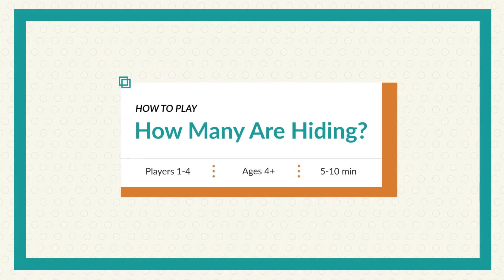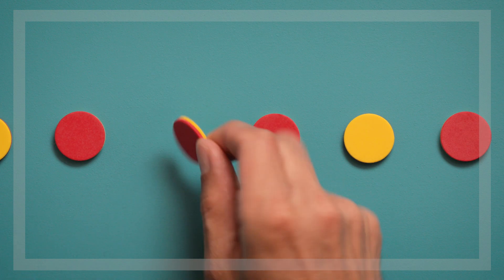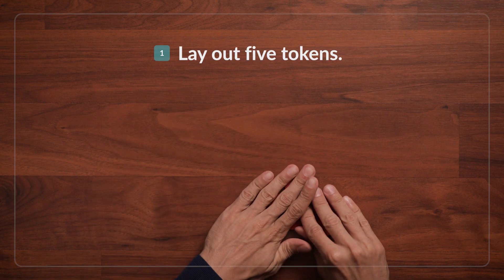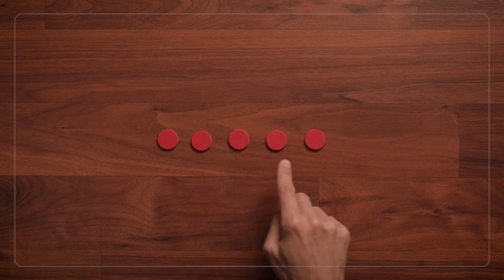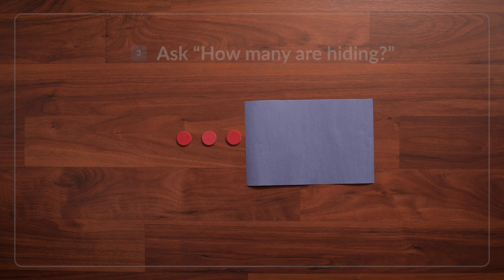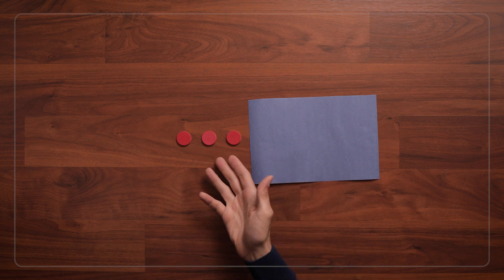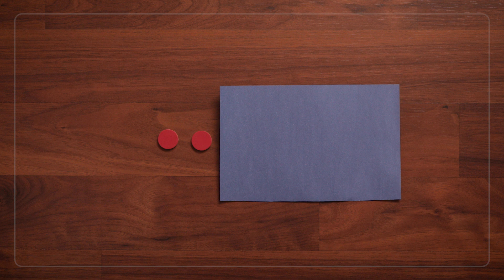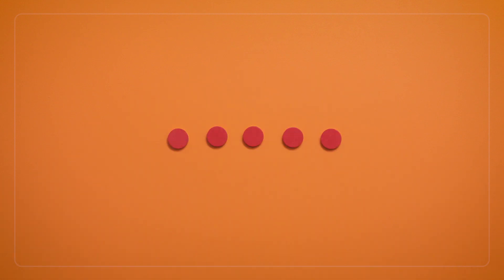How Many Are Hiding? | Math game for preschool!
In this game, start with five counters (or other objects) and ask the child to close their eyes. Hide some of the counters under a piece of paper and once the child opens their eyes, see if they can tell how many are hiding. This game helps children prepare for addition and subtraction as they figure out how many hidden counters would add up to five. If children are ready, you can try hiding higher and higher numbers of tokens!

0:00 Intro
0:14 What you'll need
0:36 How to play